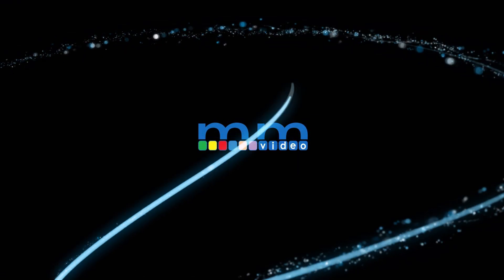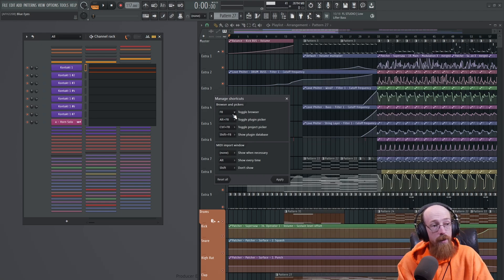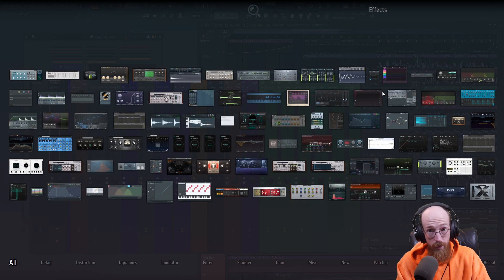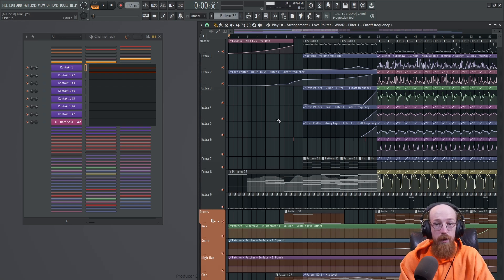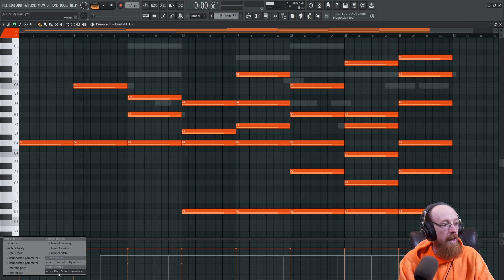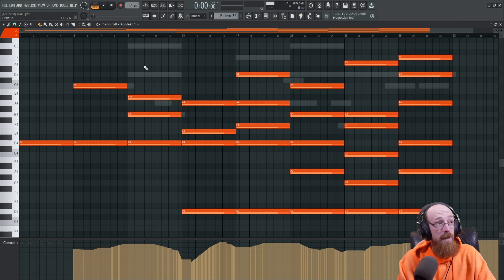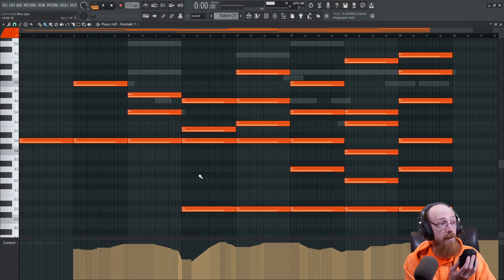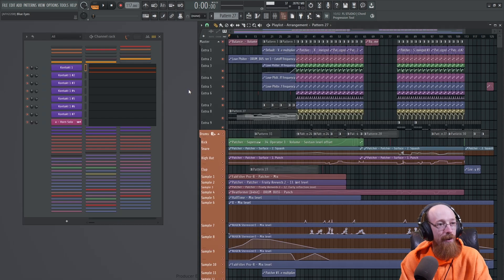My 2 Hidden Shortcuts in FL Studio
Learn how to navigate menus effortlessly and optimize your production process in FL Studio with these 2 tips.

Time Stamps
00:00 Intro
00:09 changing the hotkey to open the browser
01:20 Right Mouse click and scroll